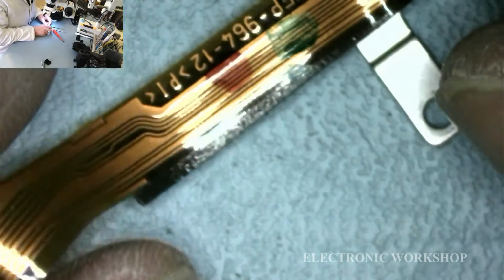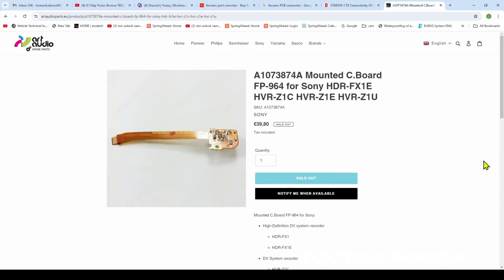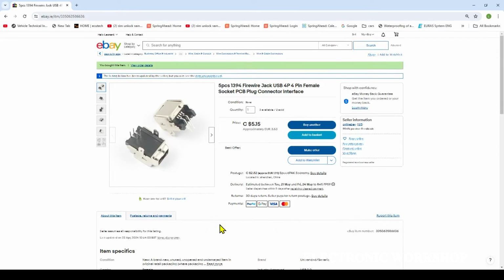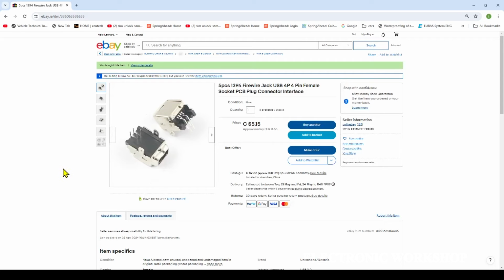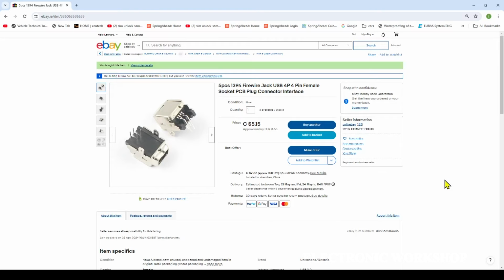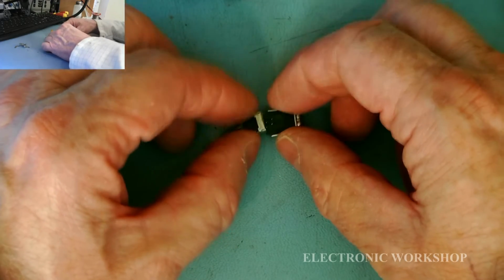Sony HVR-Z1E Firewire connector, IEEE 1394 Repair